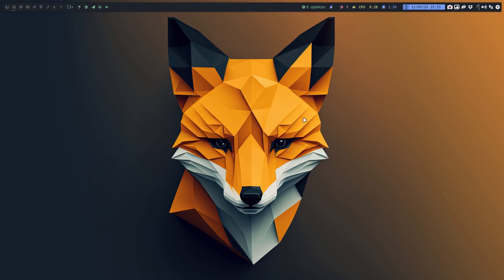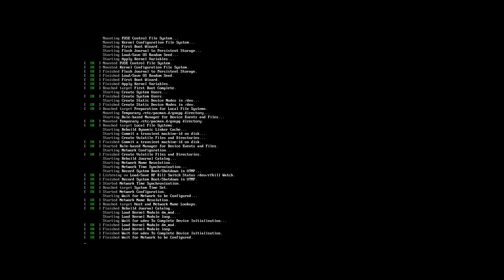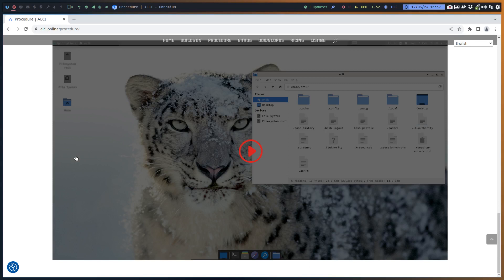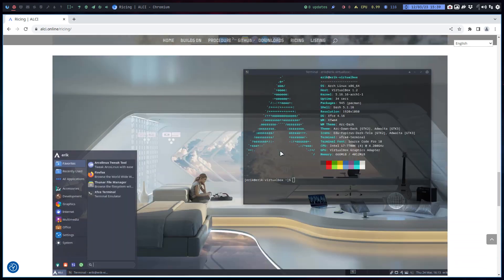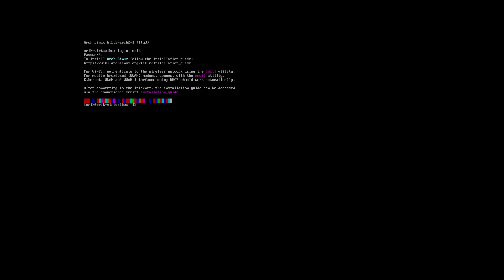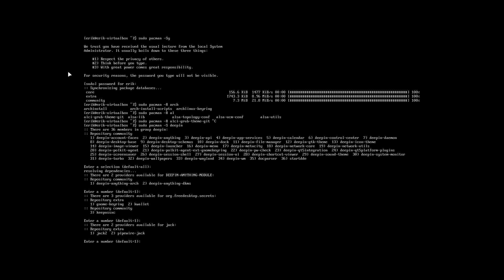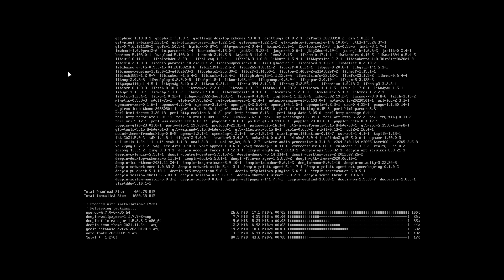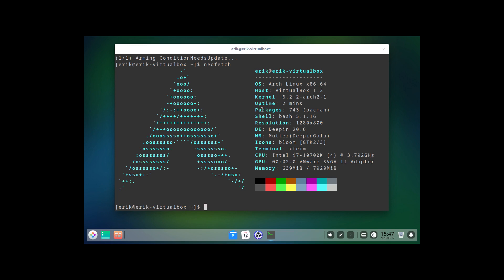ArcoLinux : 3369 ALCI - ALCI-ISO - no desktop only sddm - installing Deepin